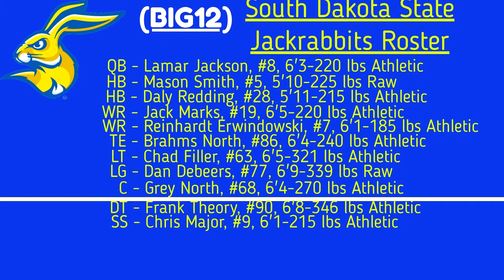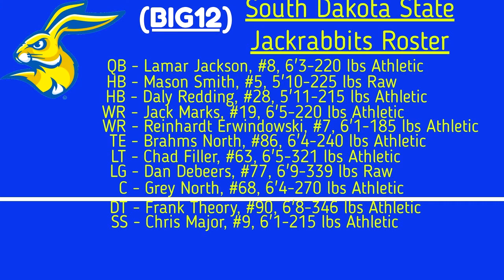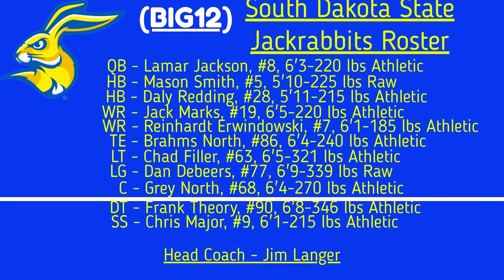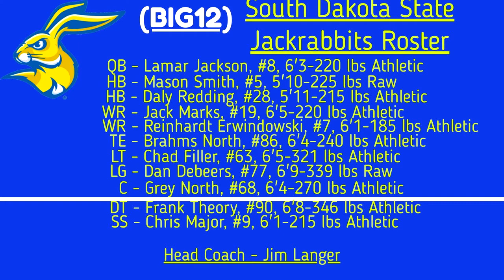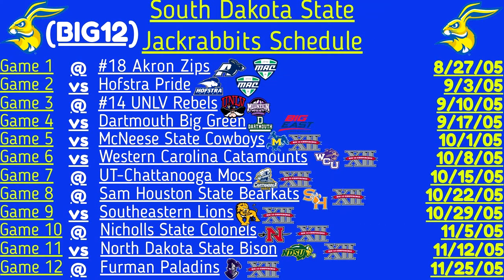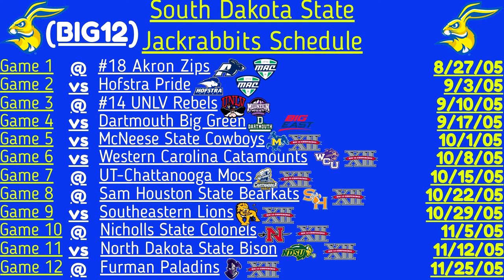South Dakota State Jackrabbits Roster Reveal and Schedule Release